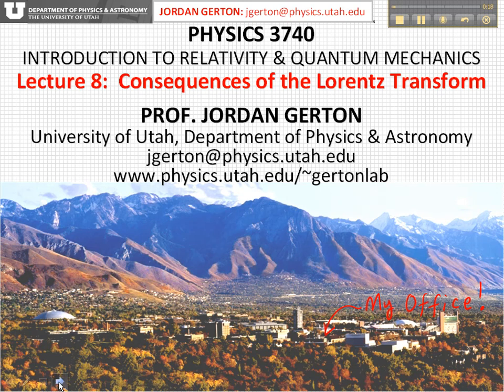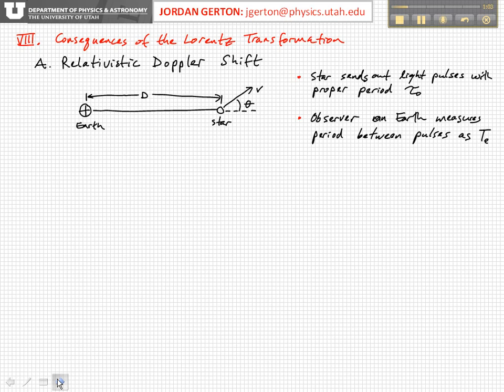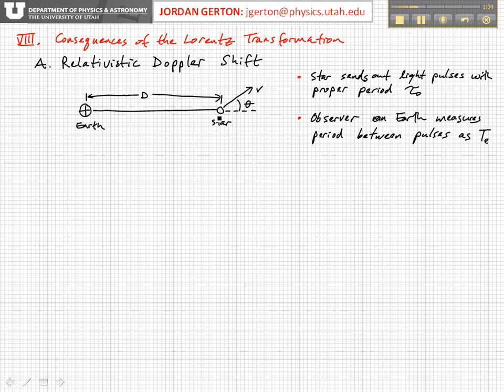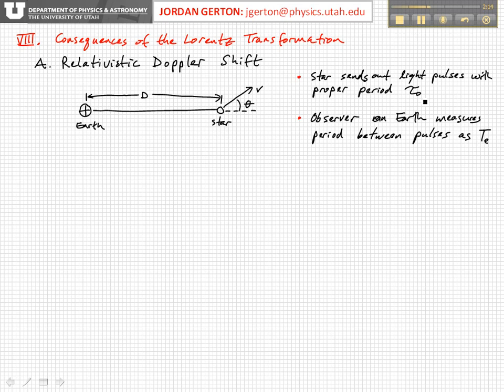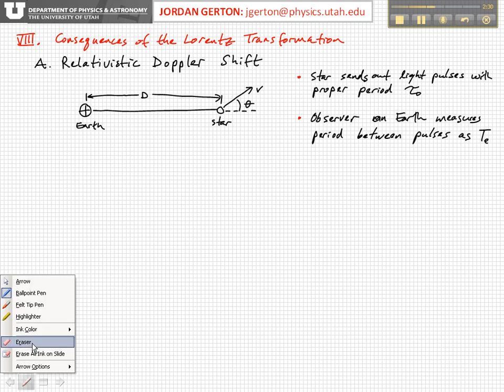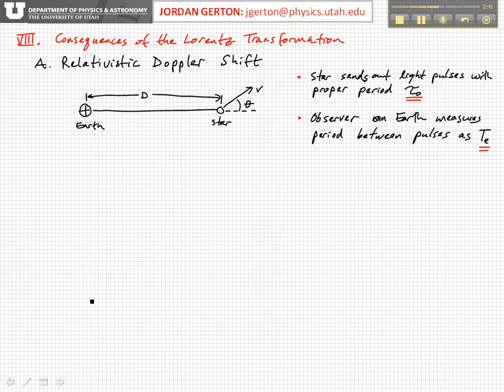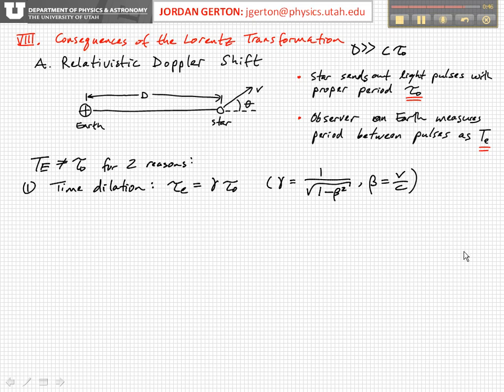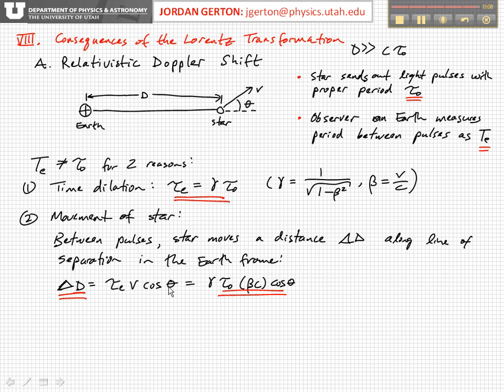PHYS 3740 Lecture8-1 Consequences of the Lorentz Transformation